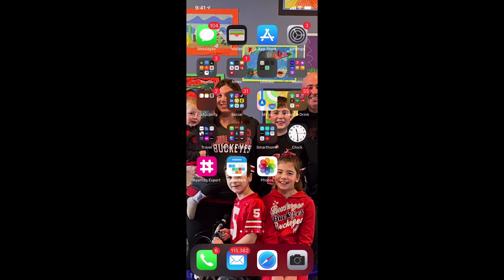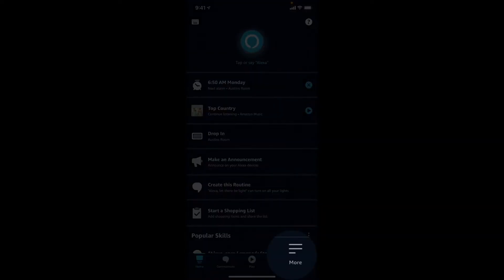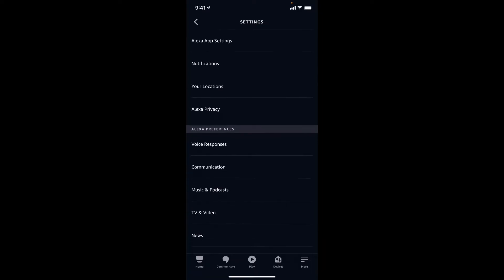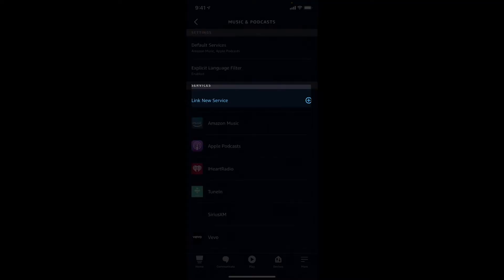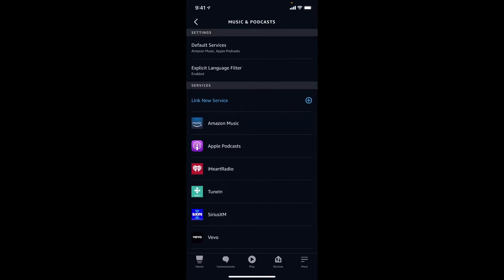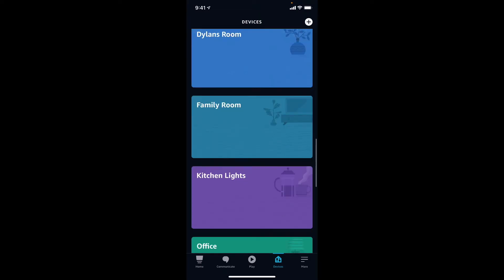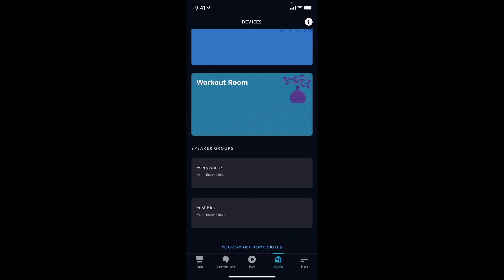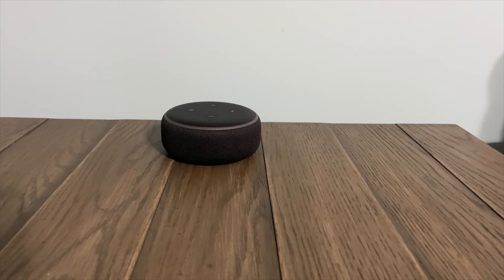How to Link Amazon Music to Alexa Echo Dot | And Create Groups with the Alexa App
How do I link Amazon Music to my Alexa Echo Dot and other Alexa devices? I will help you link Amazon Music, Apple Music, Spotify, iHeartRadio to your Alexa devices so your whole family can enjoy their favorite music!

I'll also show you how to create groups on your Alexa App so you can listen to music throughout your entire house!

Favorite Echo Devices
Echo Dot
Echo Show